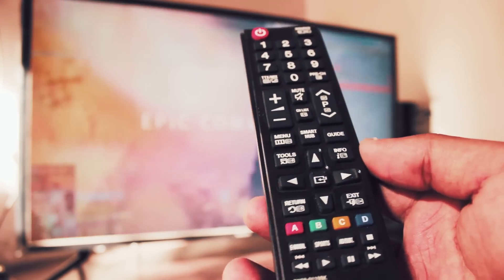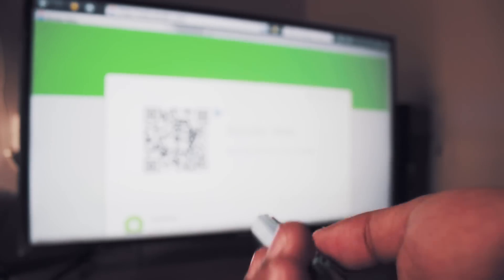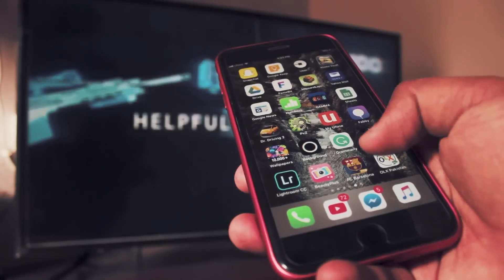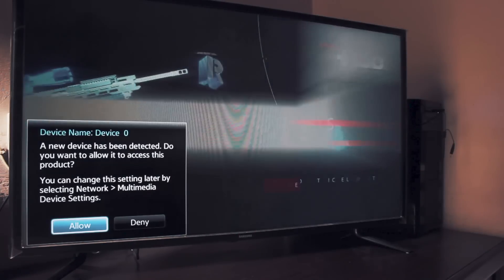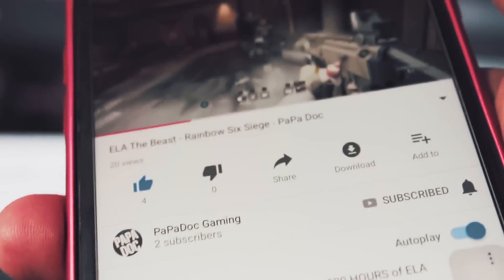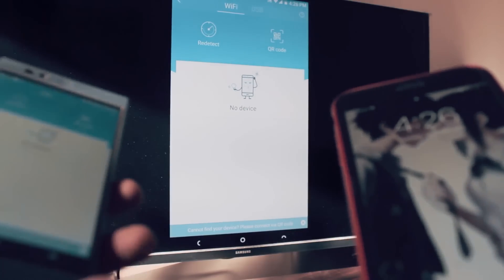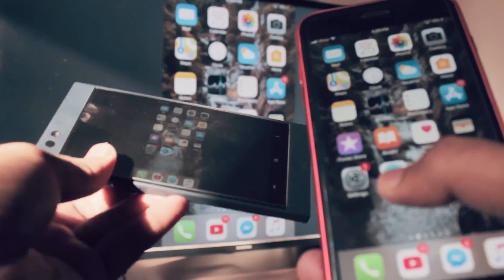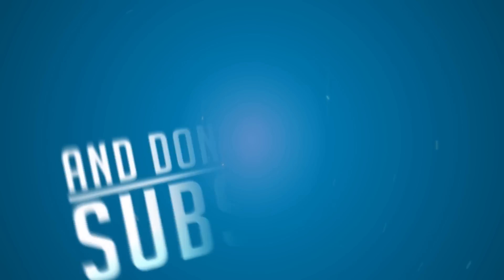5 Ways to Screen Mirror iPhone to Samsung TV (No Apple TV Required)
Learn the 5 best ways to screen mirror your iPhone to any Samsung tv completely wirelessly and easy.

Connect your YouTube app on your iPhone to your TV using wifi to play any video directly from your iPhone.